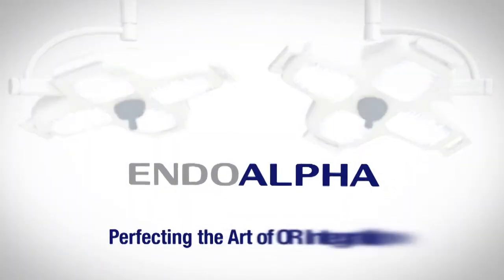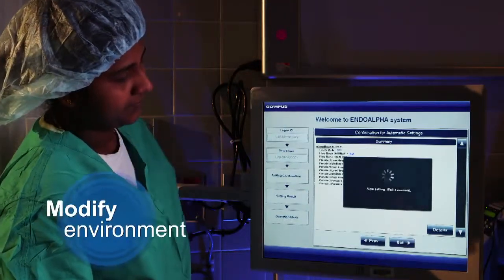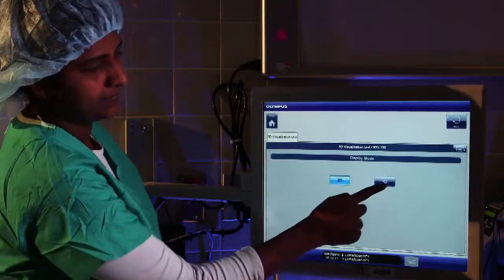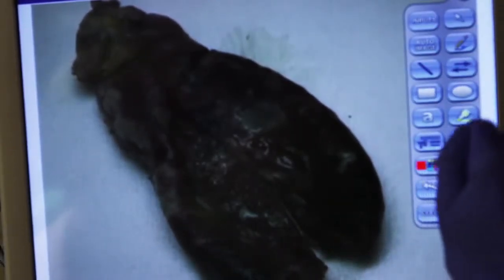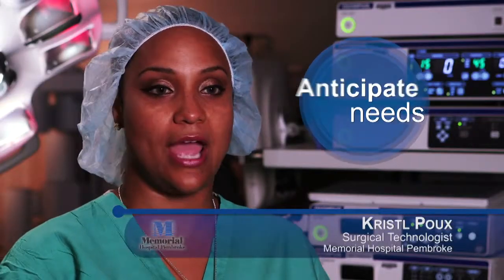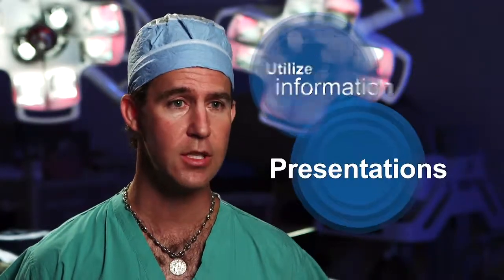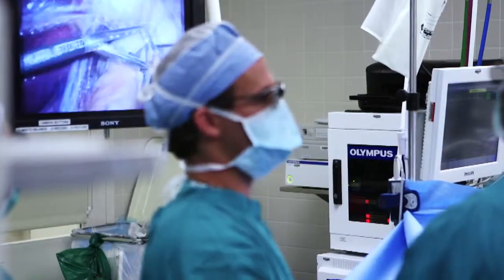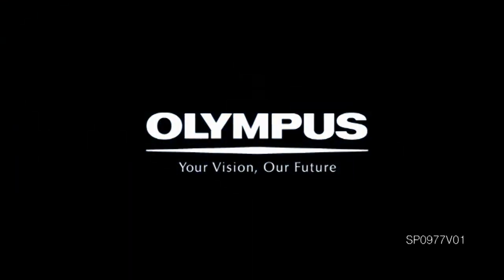Integrated Operating Room at Memorial Hospital Pembroke 2014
Our 3-D integrated operating rooms are controlled through a centralized touch screen, allowing for communication and documentation (patient information, data, equipment, resources and communication) to be coordinated with the complete range of medical equipment and peripheral systems in the operating room.

This provides complete ergonomic control of the 3-D OR, because all imaging and lighting equipment, video and data can be managed from both the sterile and non-sterile areas.